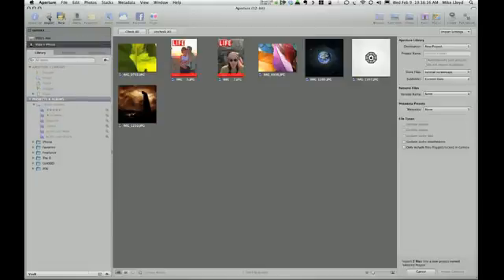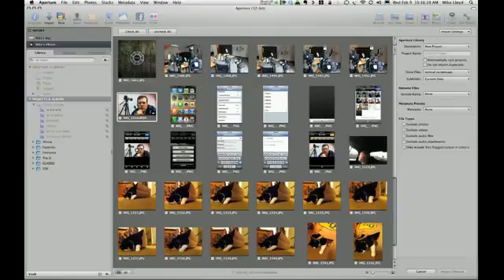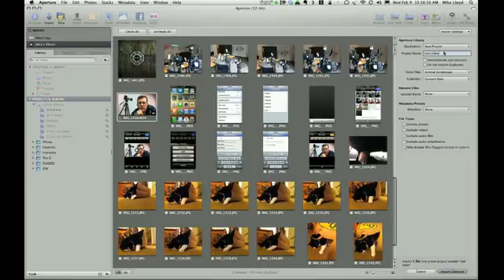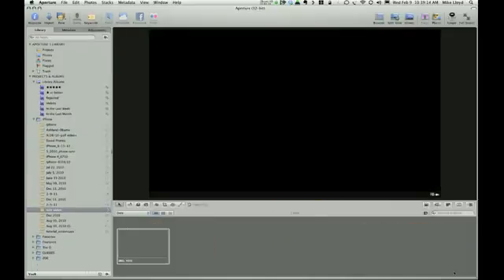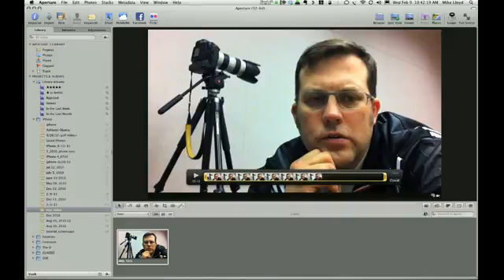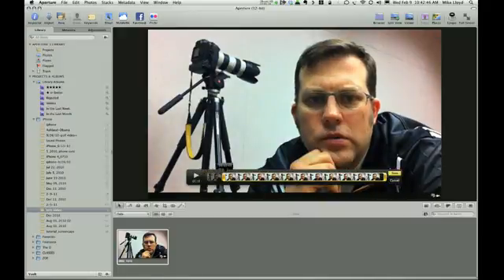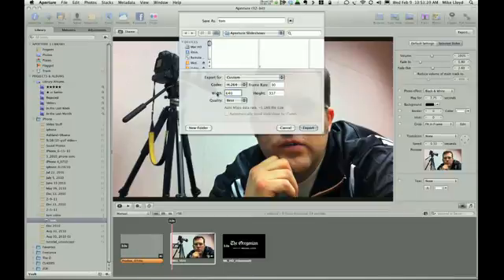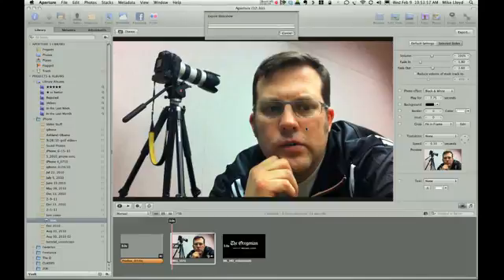Aperture making video clips